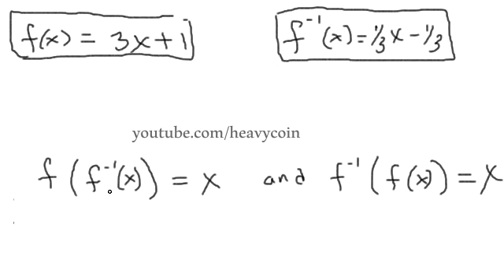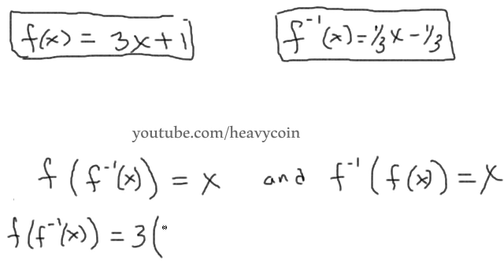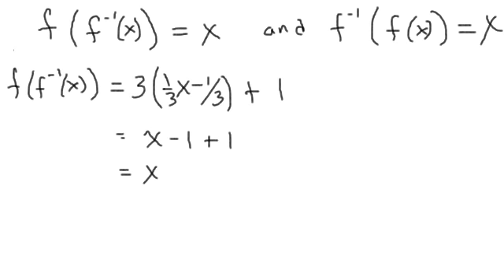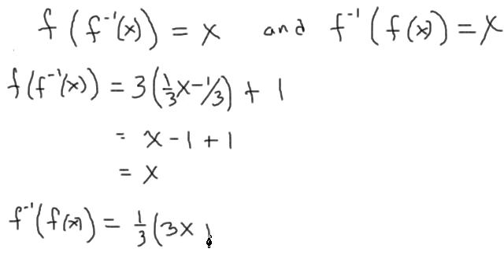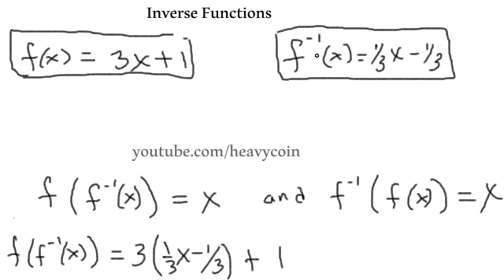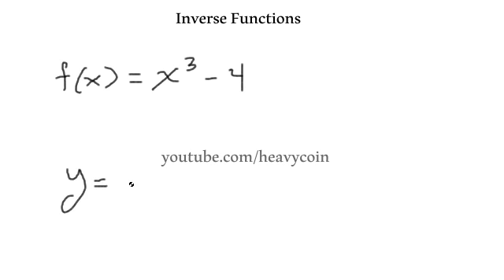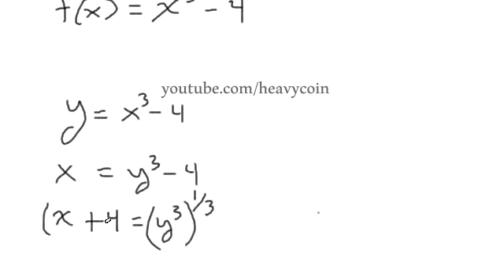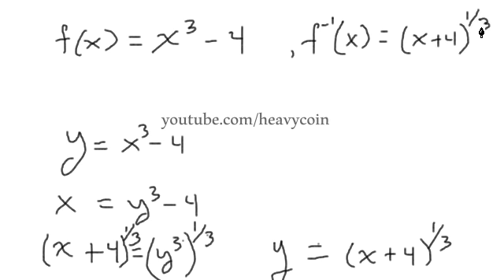Intermediate Algebra-Inverse Functions part 4